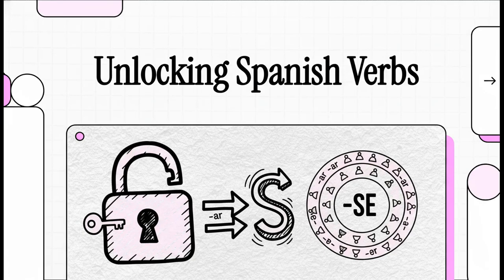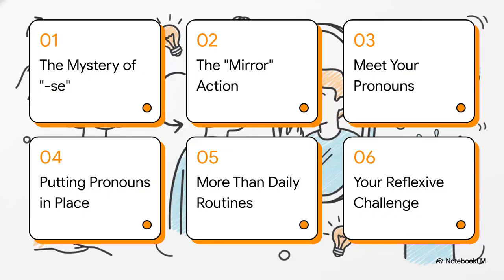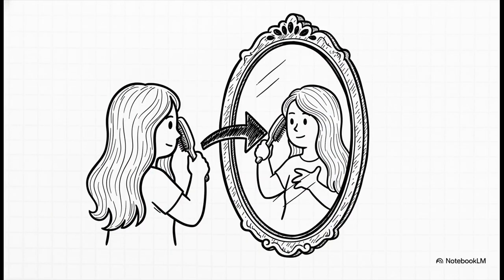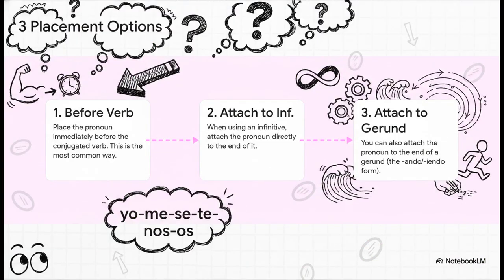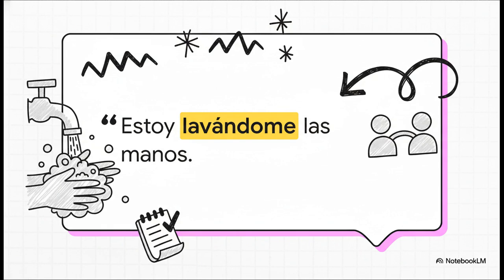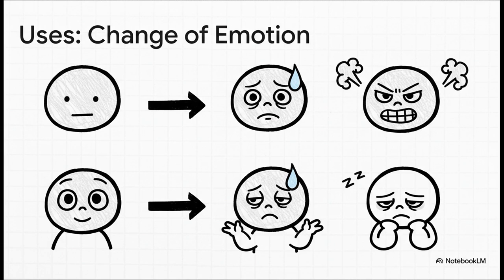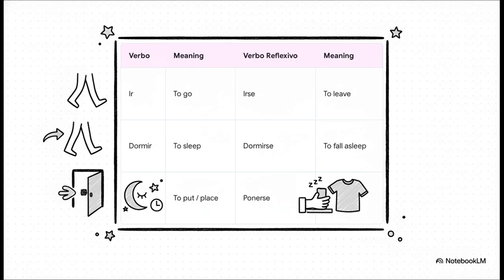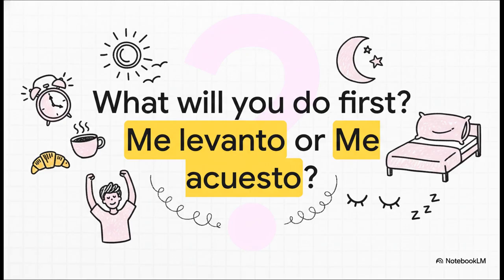Reflexive Verbs in Spanish Explained Once and For All